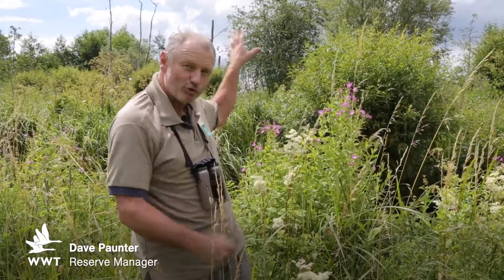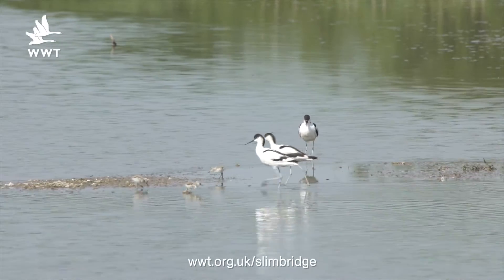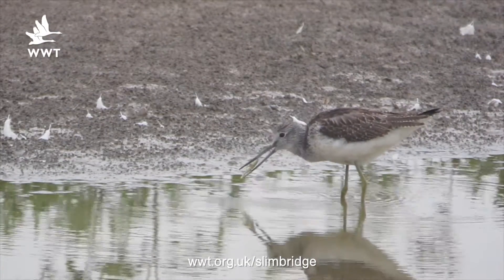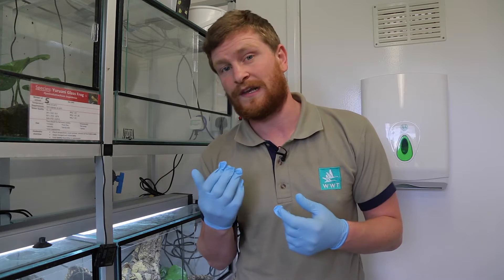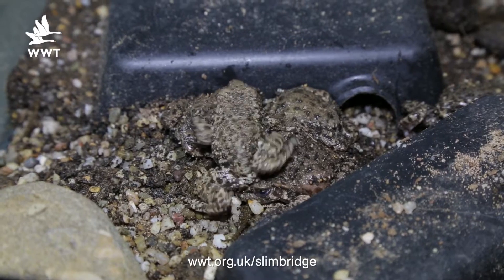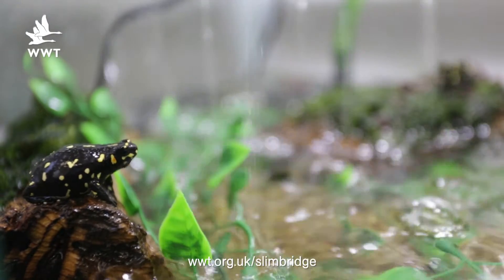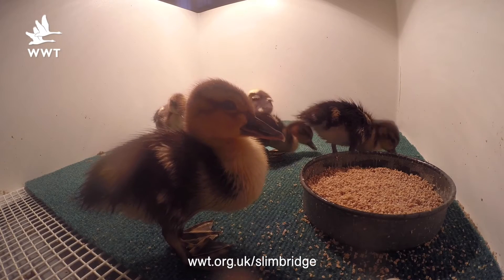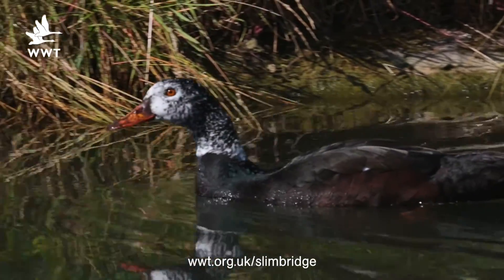WWT WildWatch Slimbridge - July 2016